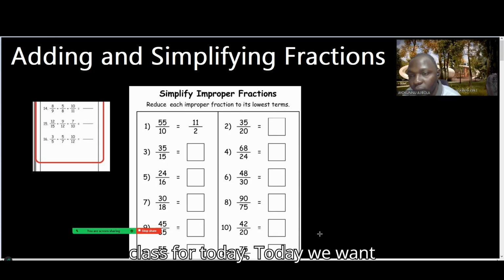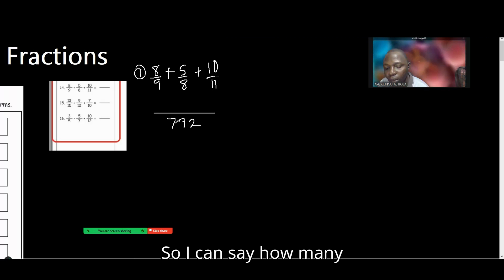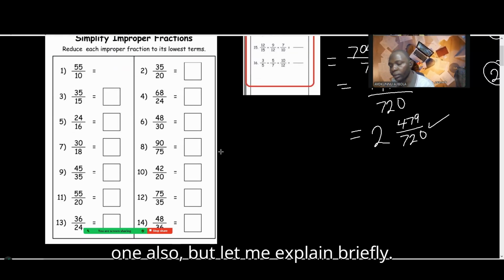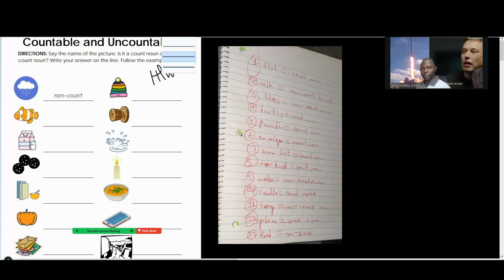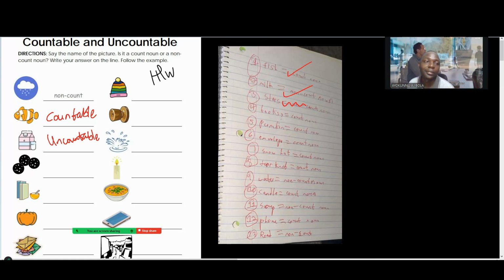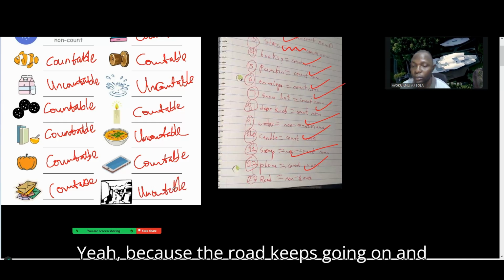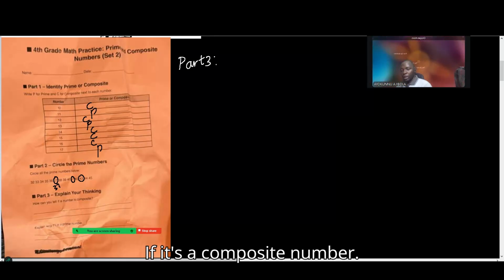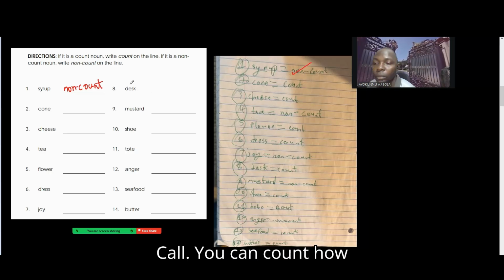Adding and Simplifying Fractions And English Countable Objects